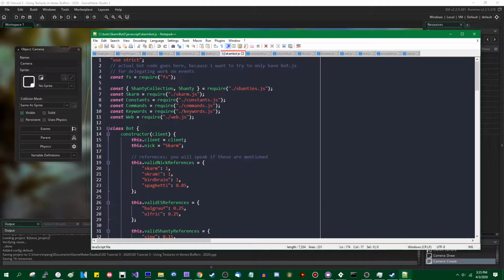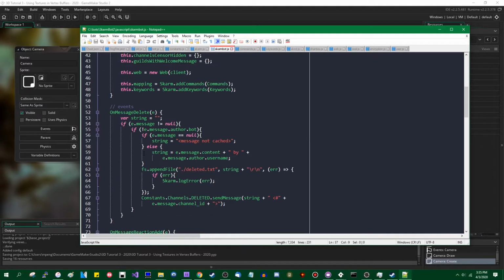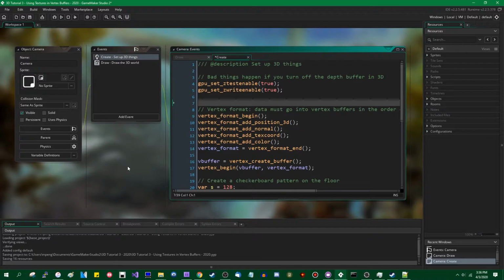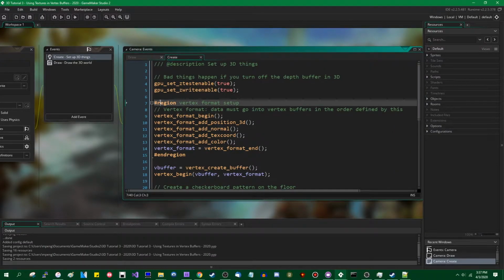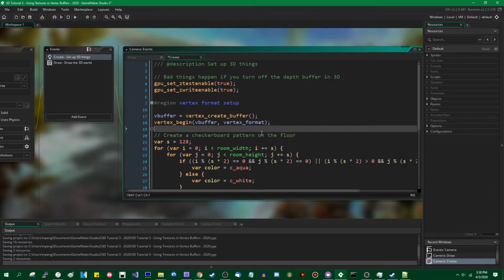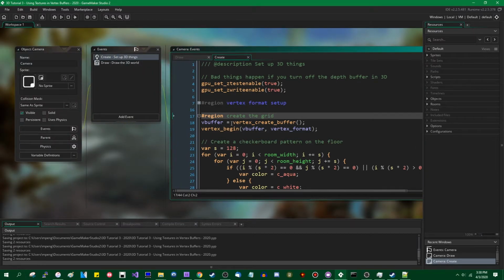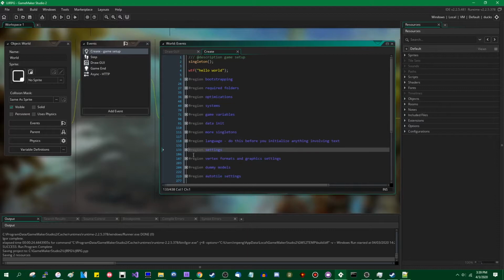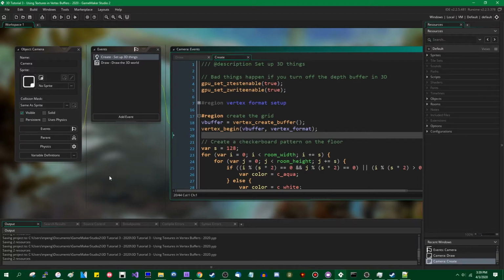Code Folding - Useful Features in Game Maker Studio 2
Ever wished Game Maker let you hide sections of code so they don't get in the way while you're working? Well, you can! I was going to save this video until the morning before publishing it, and then decided I've got a streak going for posting Game Maker videos in the middle of the night so why ruin it now.

Decided against posting code this time, it's just a "region" tag.

0:00 Introduction
0:40 Regions in GameMaker
1:54 Yes, you can nest regions
2:57 Conclusion

That promised social media link spam.